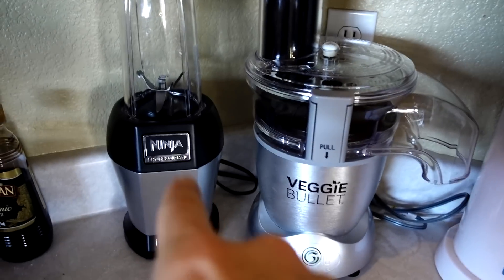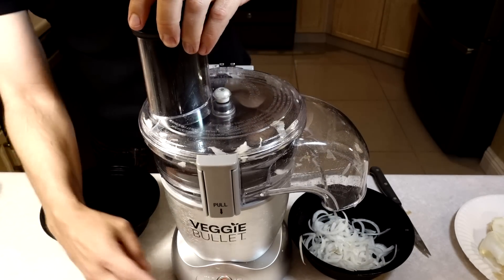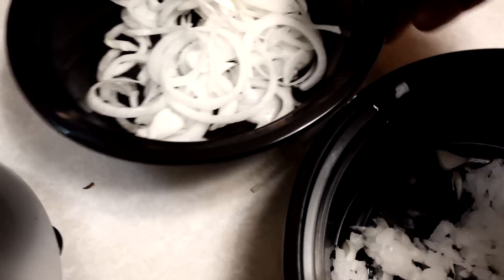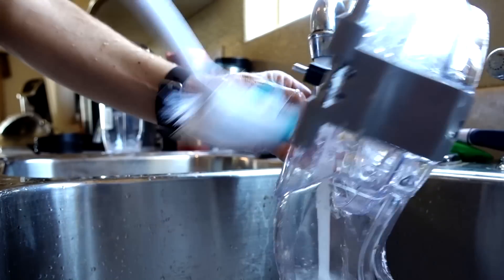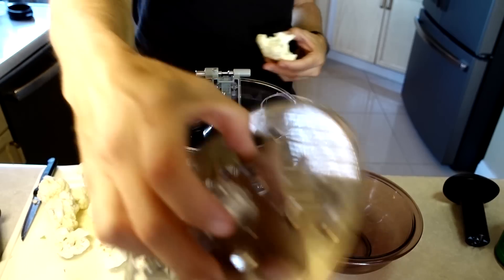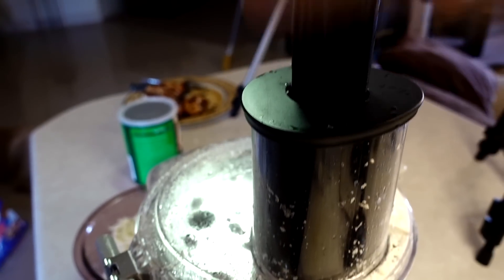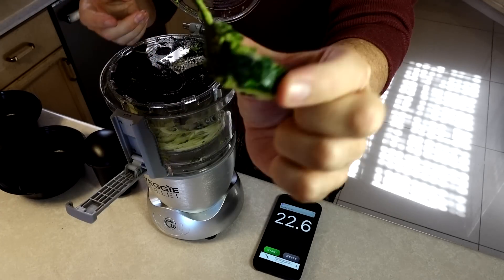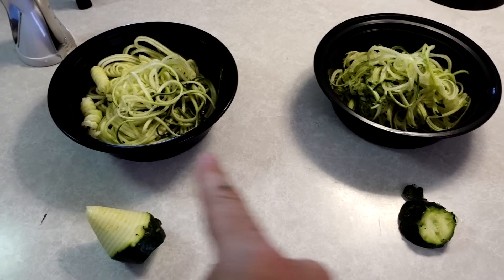Veggie Bullet Review, Part 2: Q&A + Battle vs Veggetti!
Here is a follow-up review of Veggie Bullet after several weeks of use. By request, I run a tomato and onion through the unit. You can also see a head-to-head battle with Veggetti, the handheld As Seen on TV spiralizer.

"Good Deals are Made 1" by Per-Anders Nilsson.

0:00 Intro
0:12 Storing of Product
1:38 Onions
2:26 Tomatoes
4:06 Shredding Chicken
5:10 Cleaning
6:06 Cauliflower
7:55 Cooking
8:24 Veggetti Comparison Test
10:59 Conclusion